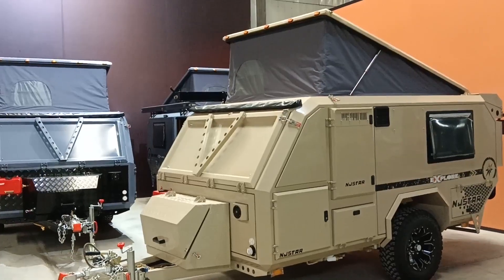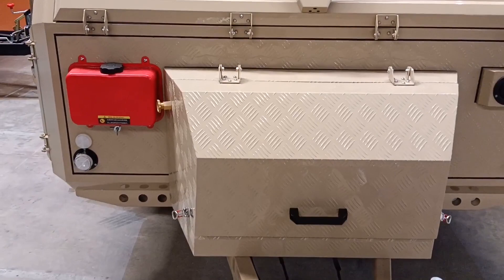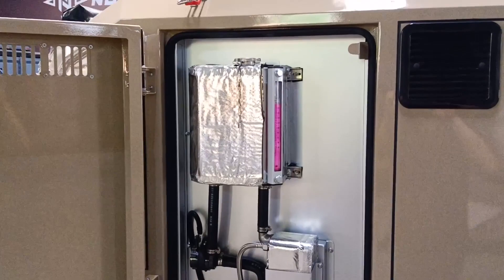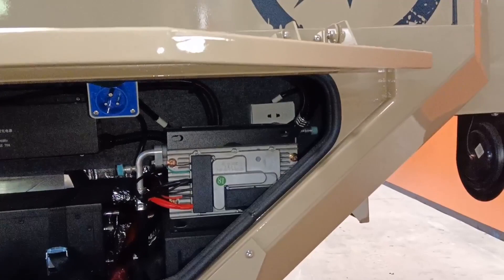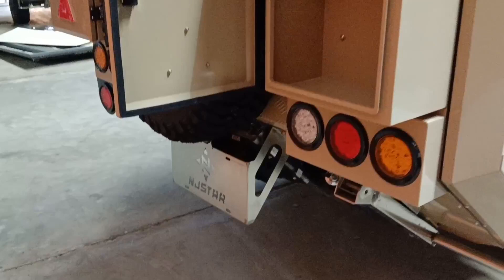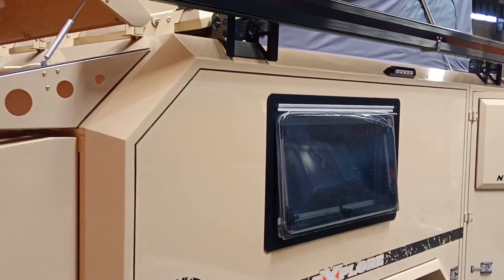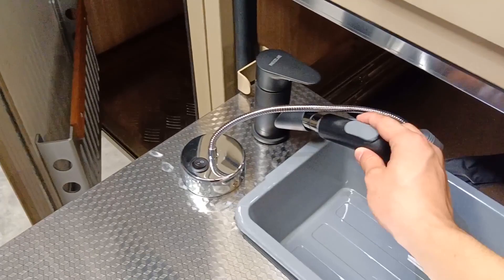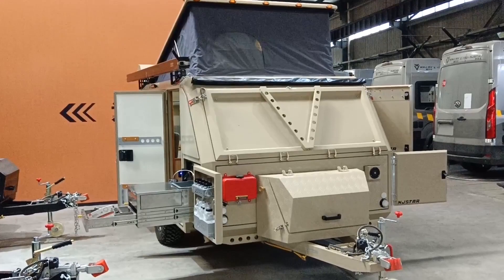The brand new njstar rv desert color off road travel trailer camper van toy hauler caravana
🌍Njstar rv off road camper trailer official website;

🛒If you like quality watches for entertainment, below available;

The contents of this video:
0:26~2:28 The hitch area introduction and very clear, looking of the chassis from the front view.
2:35~5:28 The water plumbing side introduction, and open all the hatches and seeing the independent system, and shore power hatch.
5:30~7:12 The rear side introduction, open up the luggage cover, and seeing the chassis at the rear side.
7:15~10:21 The battery side open the hatch introduction, and see the suspension and slide out kitchen operation.
10:22~11:33 The inside overlook and introduction.

Thank you for your watching, and for price and configuration sheet,